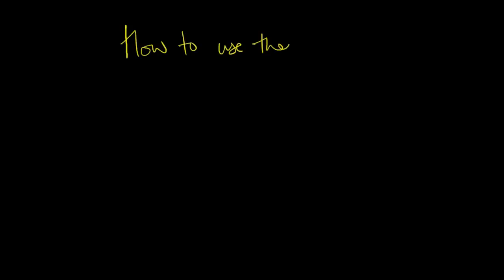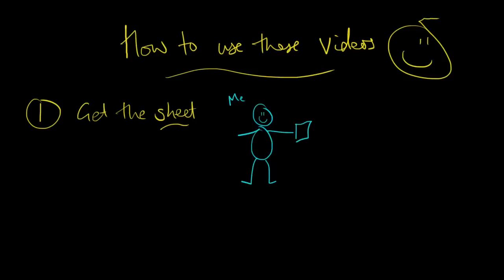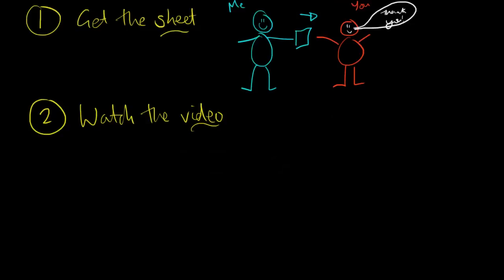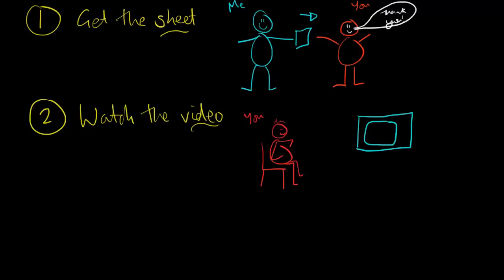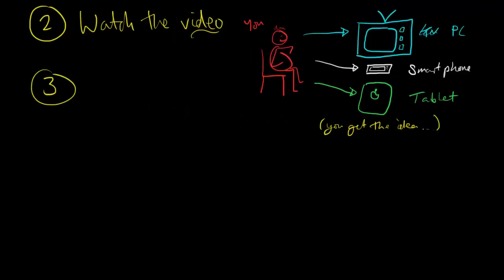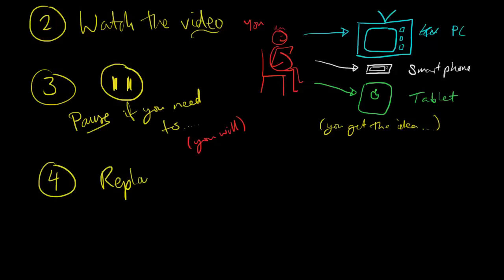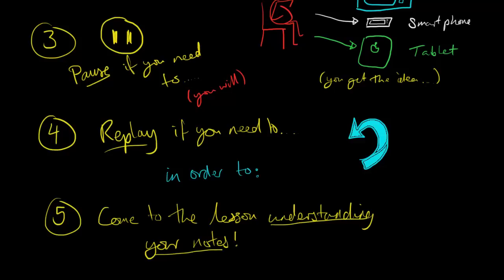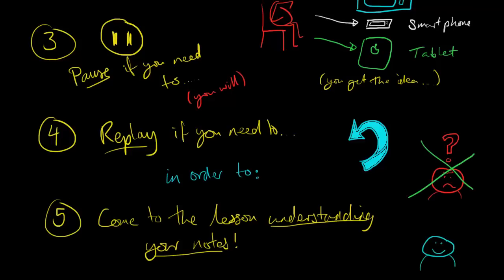How to use these videos!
If you're not sure what you need to do with these videos, just watch this.

Mr C.